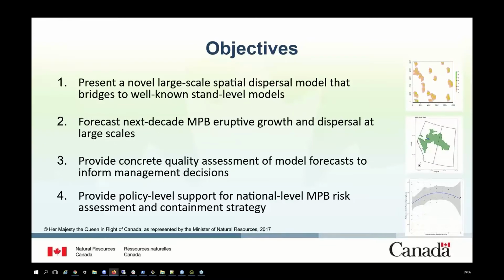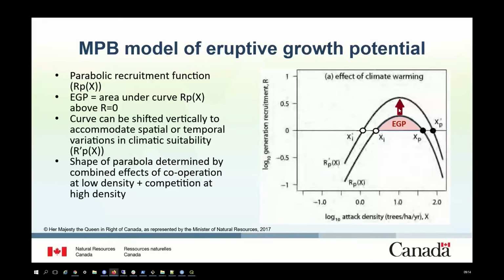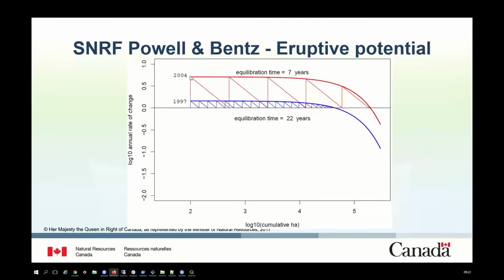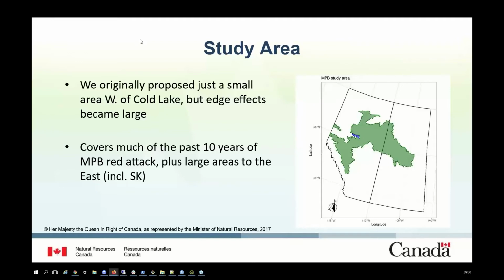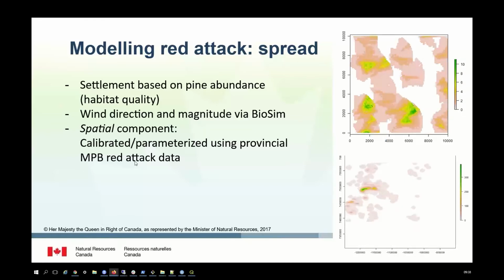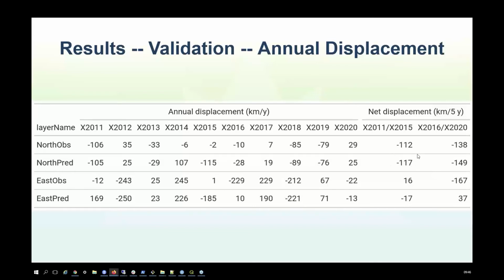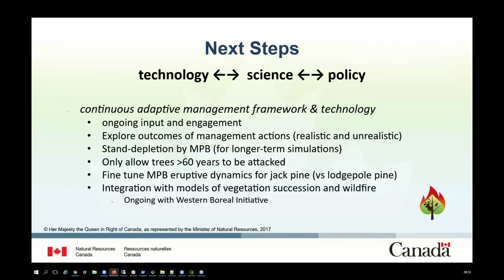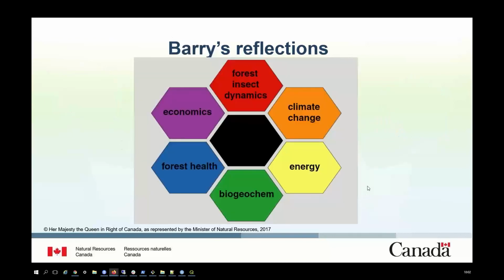Forecasting Eruptive Dynamics and Spread of MPB | MPB Ecology Program Science Round Up #12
"Forecasting eruptive dynamics and spread of Mountain Pine Beetle in East-Central Alberta" presented by:

Barry Cooke, Natural Resources Canada
Alex M. Chubaty, FOR-CAST Research & Analytics
Eliot McIntire, Natural Resources Canada & University of British Columbia

Abstract

Mountain pine beetle (MPB) has expanded beyond its native range in western Canada and poses a risk to large areas of contiguous pine forests within the boreal plains of central Canada. Robust forecasts of MPB eruptive potential and spread are required to identify regions for targeted management actions in order to slow the spread of this tree-killing forest pest. We developed and validated a spatially explicit MPB forecasting model that couples an existing (aspatial) population growth model with a long range dispersal and climatic suitability models for a study area in central Alberta, Canada. Our model showed very good to excellent predictive ability over a 10-year forecast horizon, based on Area Under the Curve scores. We forecast MPB eruptive dynamics and dispersal for the current decade (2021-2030), and predict modest range expansions northward and eastwards. Our spatial forecasts identify areas at greatest risk of MPB infestation this decade, and therefore identifies areas that could be targeted by management actions before these populations grow out of control. A key benefit of the modelling system we used is modularity and reusability of model components, which facilitates application of the model to new study areas. Additional integration of this model with climate change, wildfires, species-at-risk, and management models may be used to address complex land management challenges beyond the short terms here.
Presenter Bios
Dr. Barry Cooke

Research scientist at the Canadian Forest Service, Great Lakes Forestry Centre, Sault. Ste. Marie, Ontario. Dr. Cooke has been studying mountain pine beetle for 15 years and was a lead author in developing a 2017 national response strategy for slowing its eastward spread across Canada.

Dr. Cooke will be presenting a brief background on the mountain pine beetle problem in Alberta, as well as the state of the aspatial models for forecasting mountain pine beetle eruptive growth dynamics. From this foundation, we begin the current project on eruptive spread potential.
Dr. Alex Chubaty

President of FOR-CAST Research & Analytics, an ecological consulting company. He is an ecologist and simulation modeller developing landscape-level models of insect dispersal and forest disturbance, and has been working with MPB since his PhD and is the co-creator and co-developer of the SpaDES platform.

Dr. Chubaty will be presenting on what it means to build a forecasting model of the spatial dynamics of Mountain Pine Beetle. He will go over some of the challenges involved in forecasting such a dynamic and variable pest.
Dr. Eliot McIntire

Research scientist at the Canadian Forest Service, Victoria, BC. He has been modeling flying insects for almost 20 years, and examining Mountain Pine Beetle effects since his PhD. Currently, he is the lead scientist of the Western Boreal Initiative, and the SpaDES open modeling project. His focus is on building forecasting tools and nimble models that can become part of adaptive approaches to landscape management.

Dr. McIntire will be presenting two outcomes of this work: a validation of the model using the notion of “forecast horizon” and actual spatial forecasts of Mountain Pine Beetle for the next decade.

Presenters will conclude their webinar focusing on next steps and how the current model can be used as-is, and discuss possible paths forward from this project.